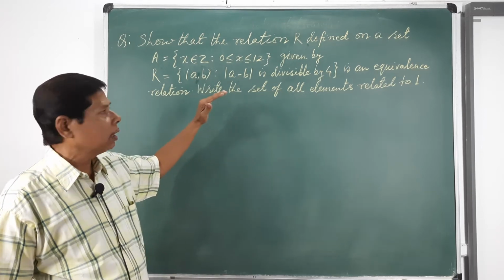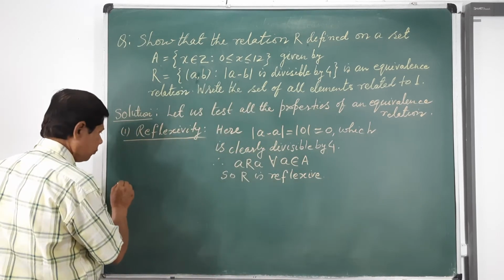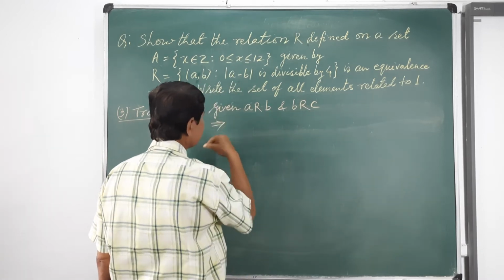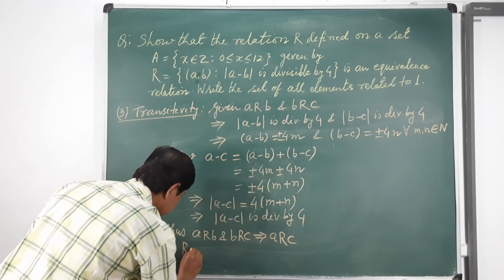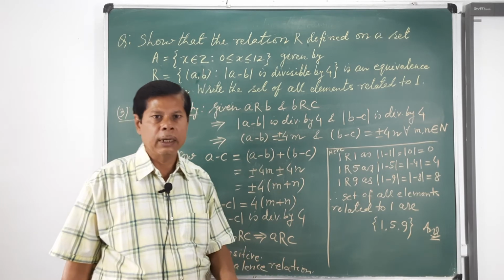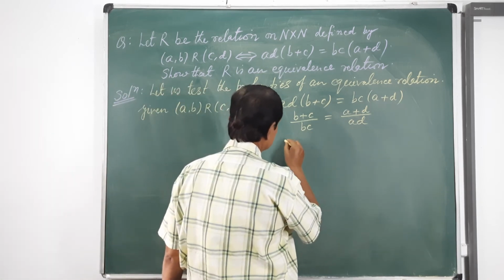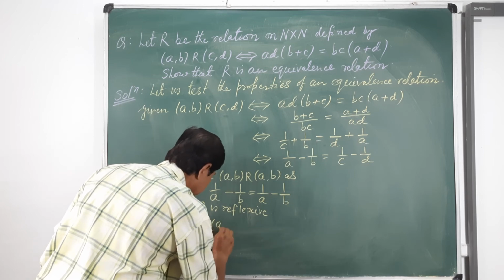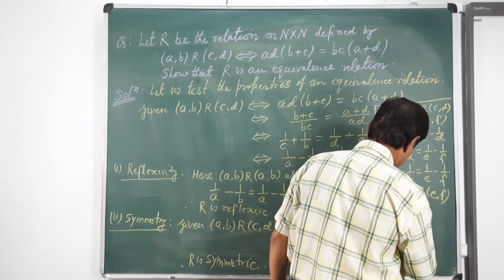Class 12 RKD Maths Equivalence Relation 16 04 2021